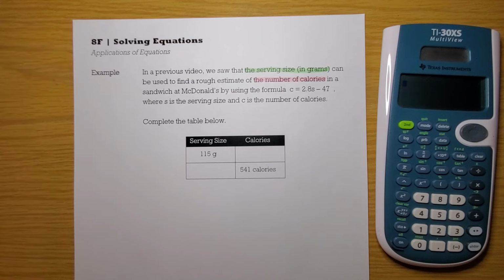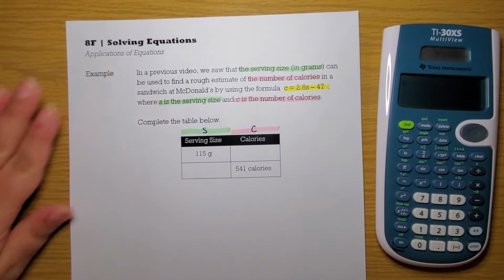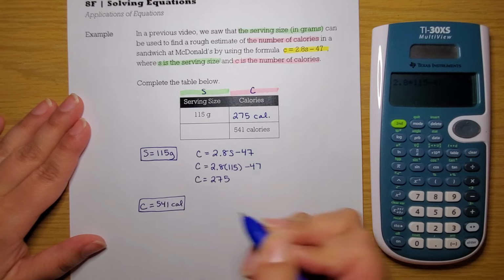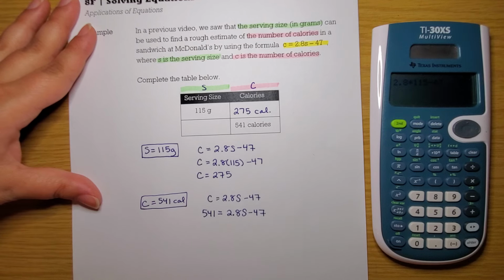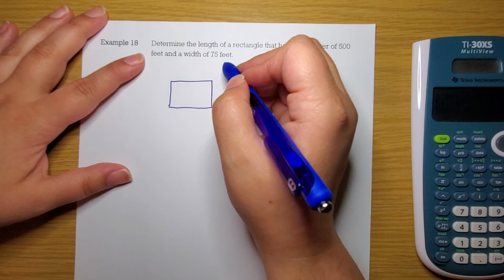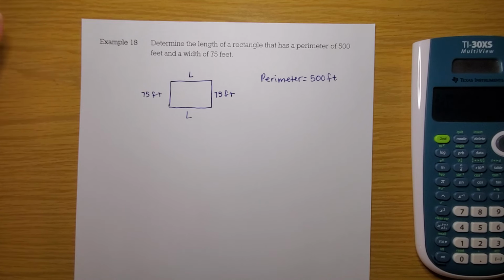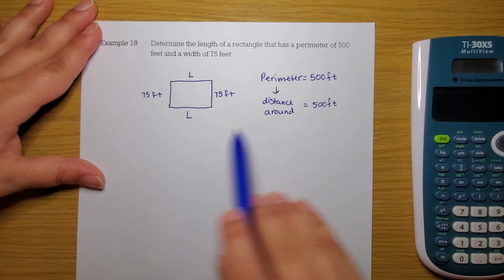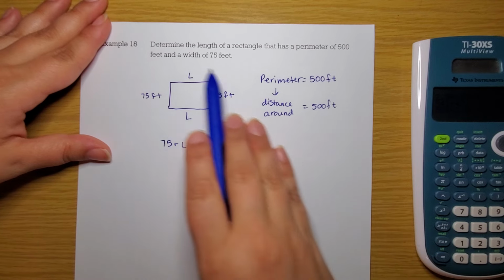8F - Applying Equations to Solve Problems